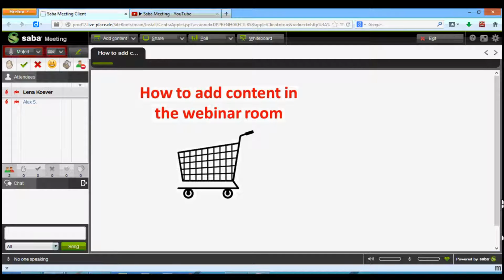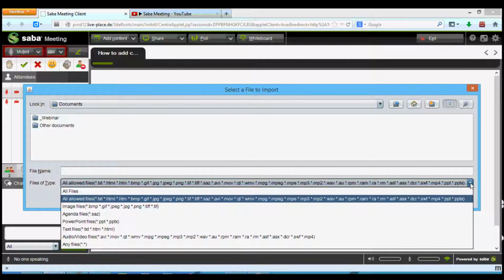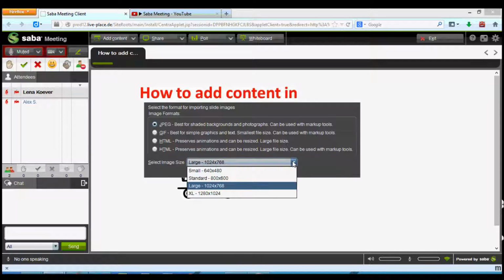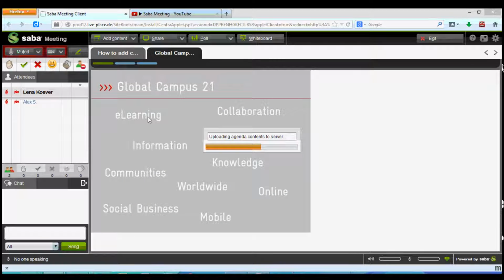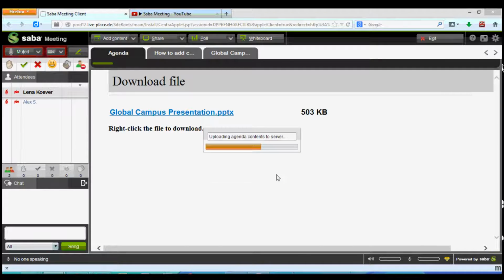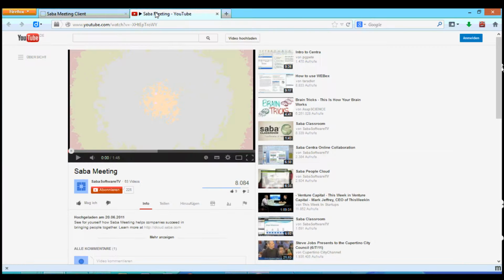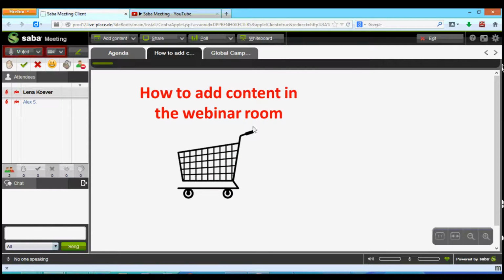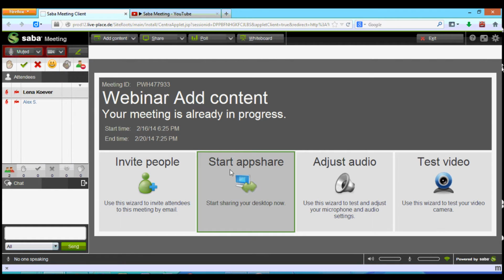Saba Meeting - How to add content?